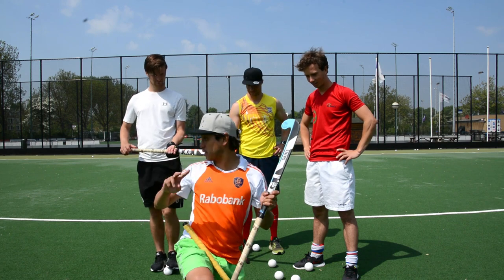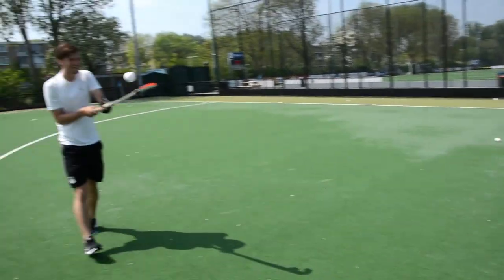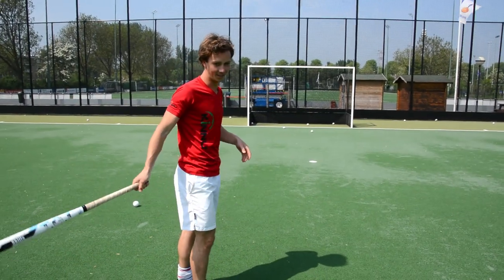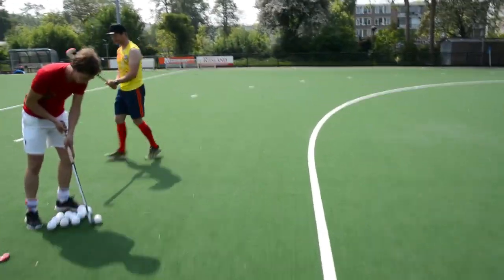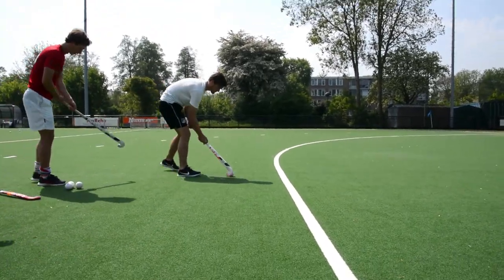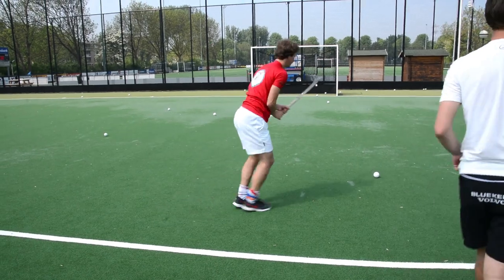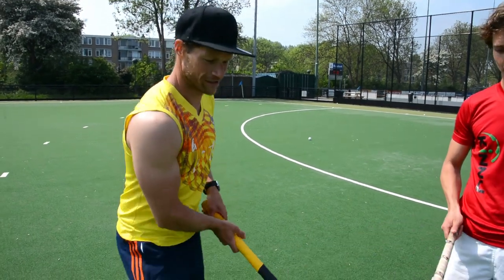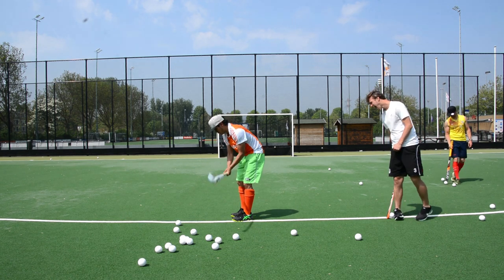Left Handed Hockeystick - Field Hockey Gear | HockeyheroesTV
We're trying out a left handed hockeystick. It is very hard to play with but check out the video how we do that.

Mondays: Training videos
Wednesday: Fun videos
Fridays: Hockeyvlogs